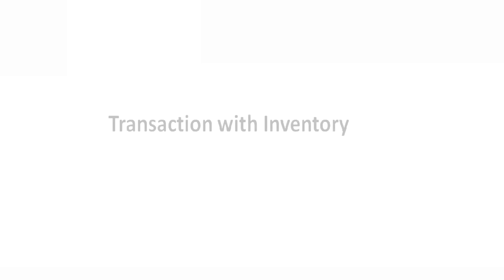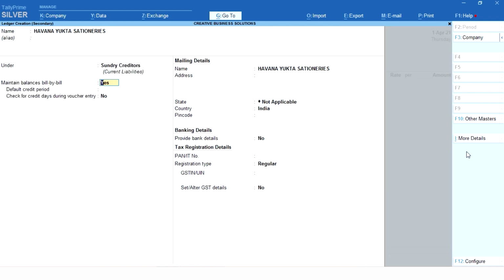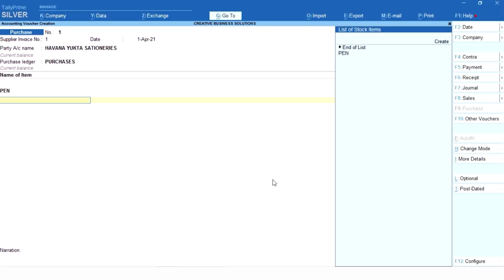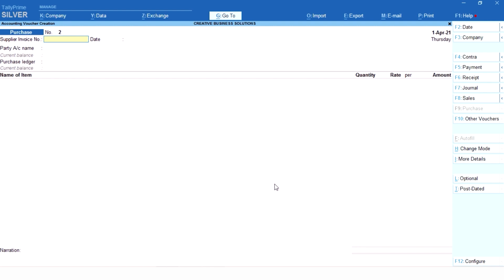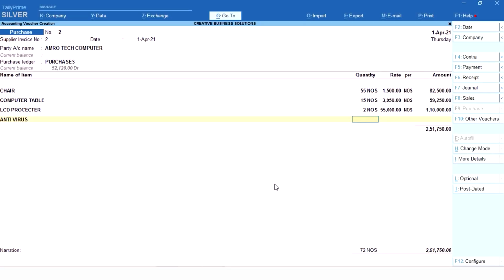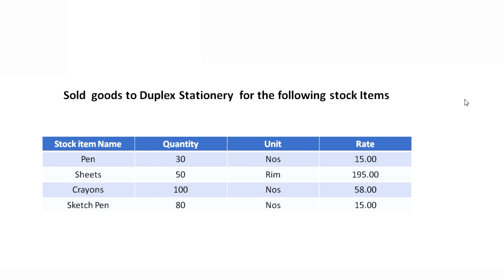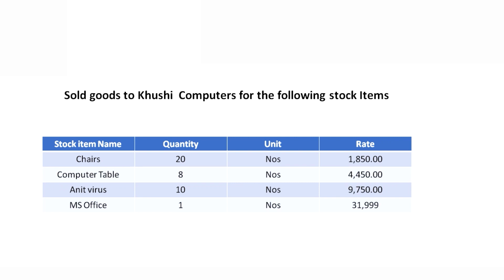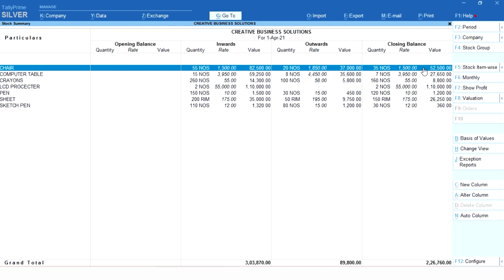1 12 03 Transaction With Inventory